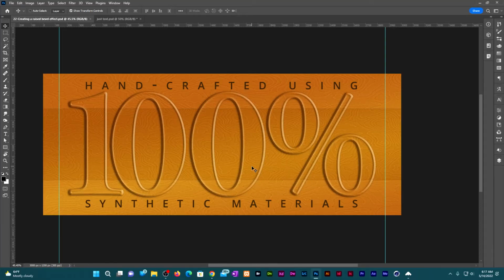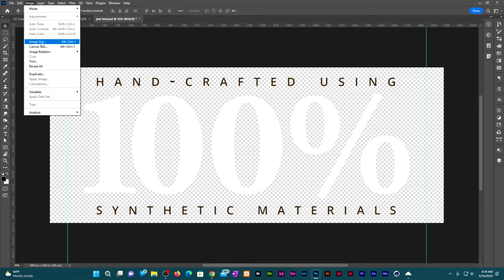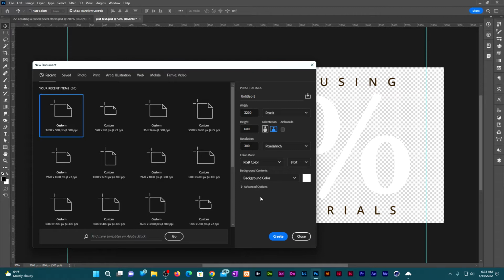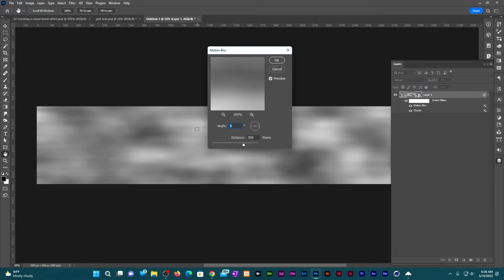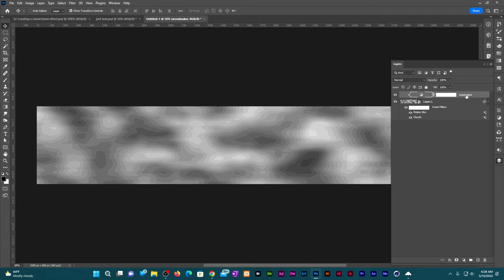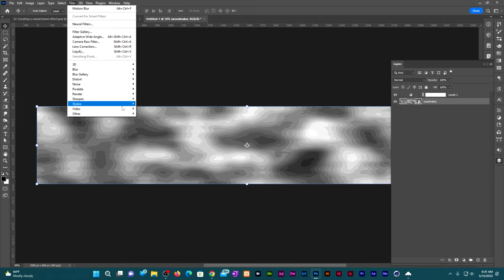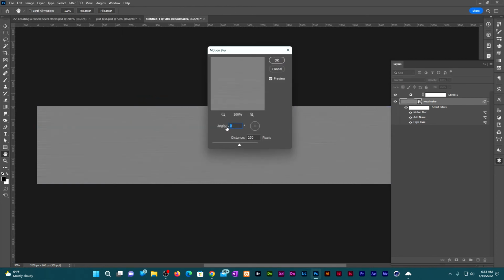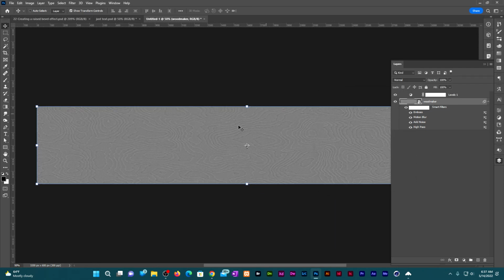20-Creating synthetic wood grain in photoshop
If you are in need of backgrounds for a design project photoshop can be a day saver. In this episode, I will show you how to create 100% synthetic, natural-looking wood from Photoshop. The synthetic woodgrain is created from a combination of the clouds, emboss, high pass, and noise filters, plus an adjustment layer or two, and a color overlay effect.